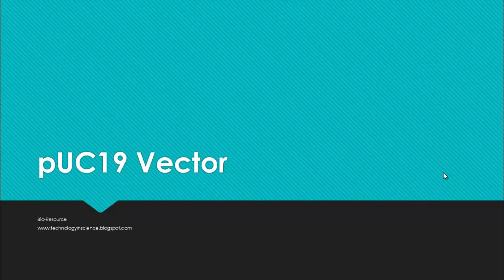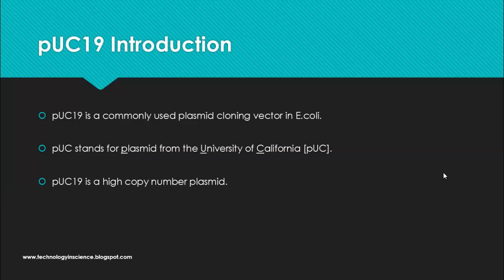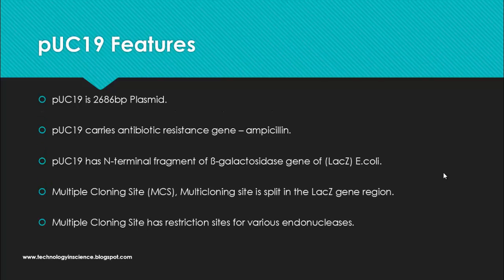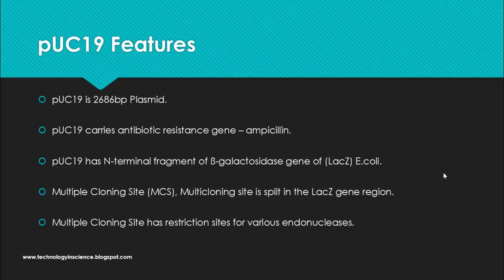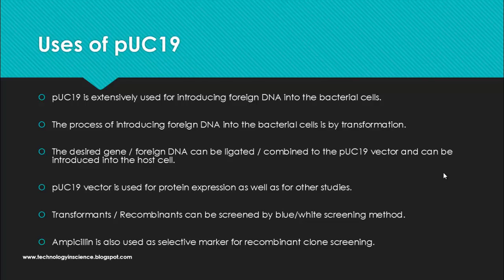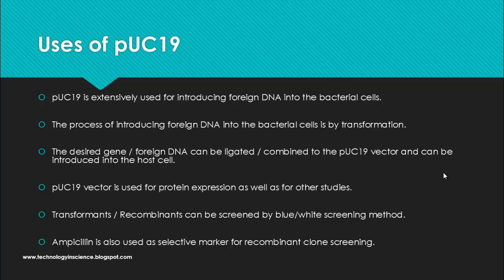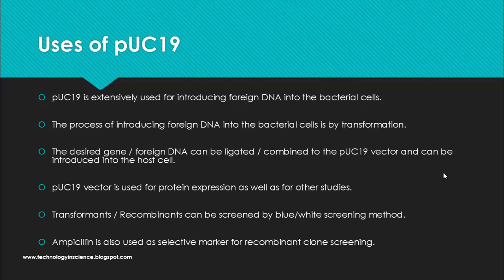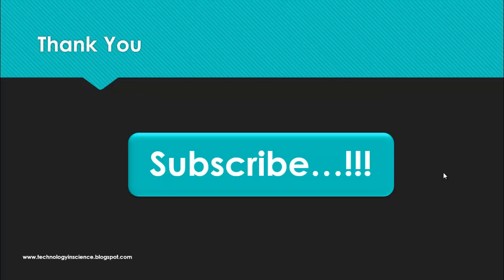pUC19 Vector and its Features - Usefulness in Cloning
pUC19 is 2686bp Plasmid. pUC19 carries antibiotic resistance gene – ampicillin. pUC19 has N-terminal fragment of ß-galactosidase gene of (LacZ) E.coli. Multiple Cloning Site (MCS), Multicloning site is split in the LacZ gene region. Multiple Cloning Site has restriction sites for various endonucleases.